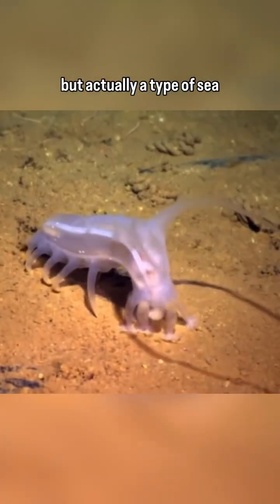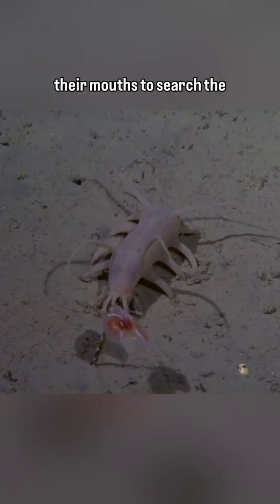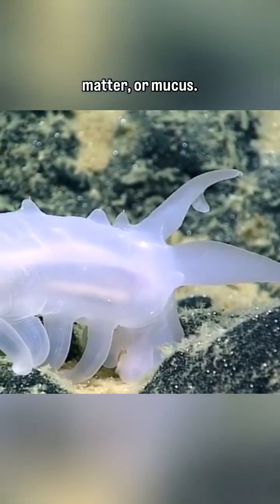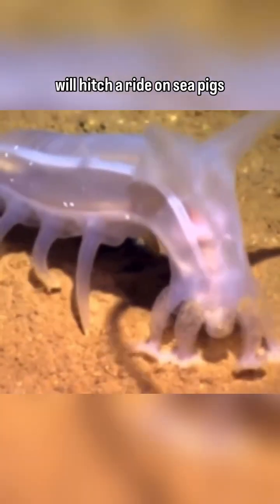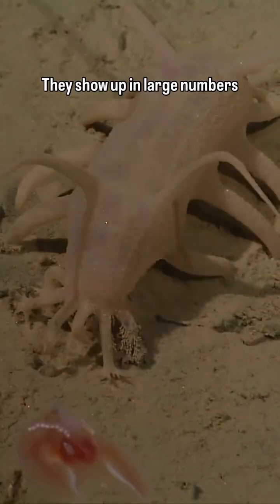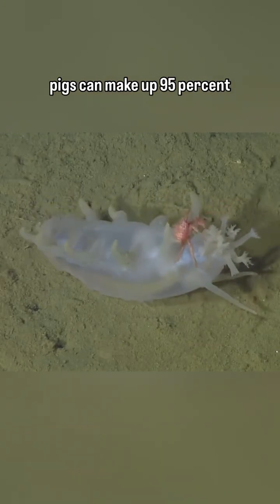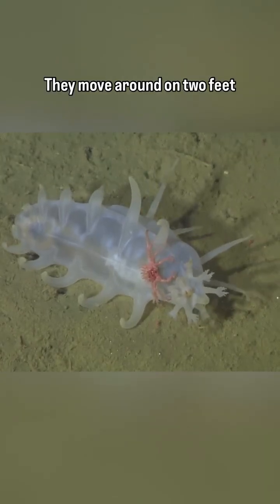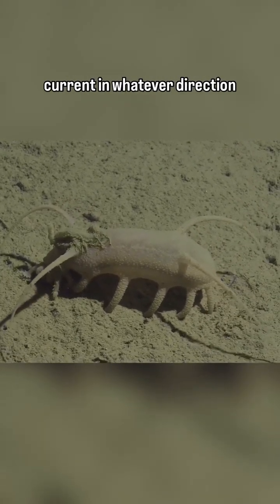Cutest deep sea creature!? Sea Pigs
Sea pigs make up almost 95% of the biomass on the sea floor in some parts of the ocean! They are sea cucumbers that live off of detritus.